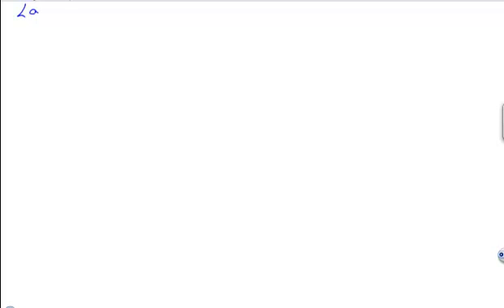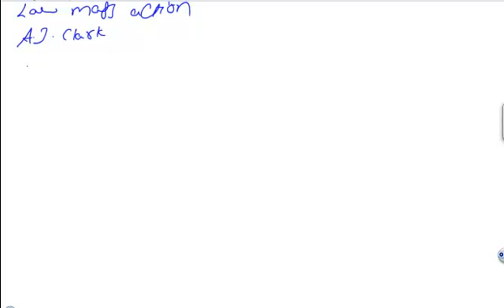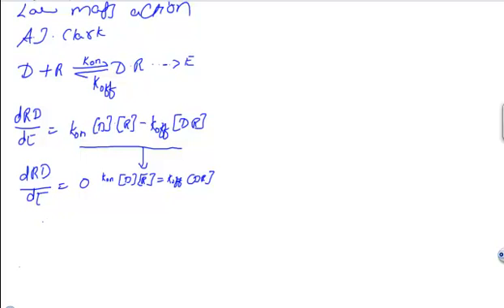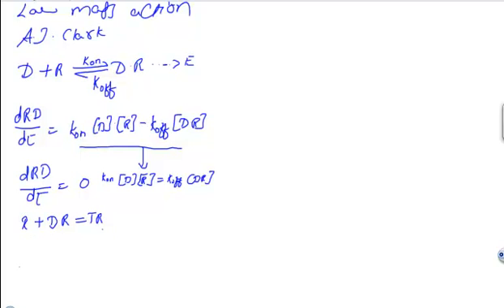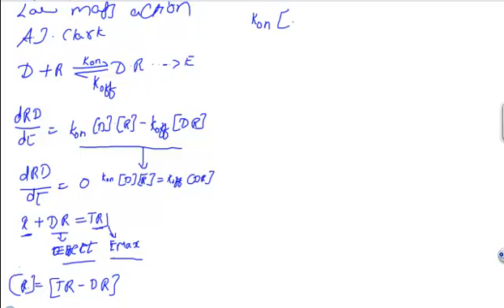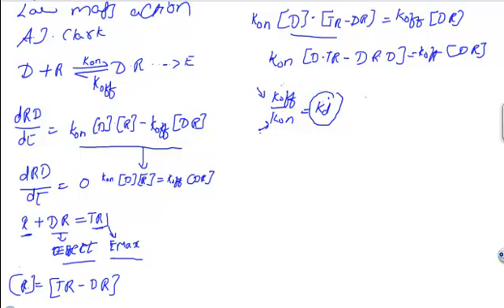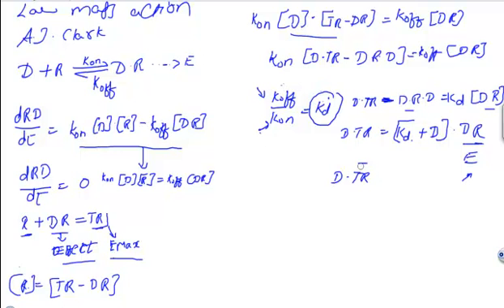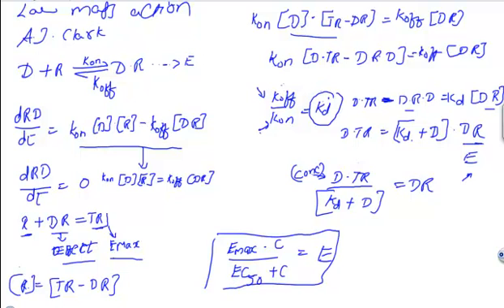1.3 Basic Pharmacological Responses.avi